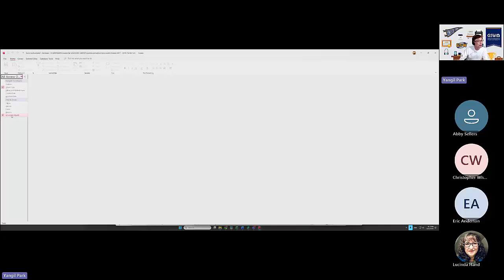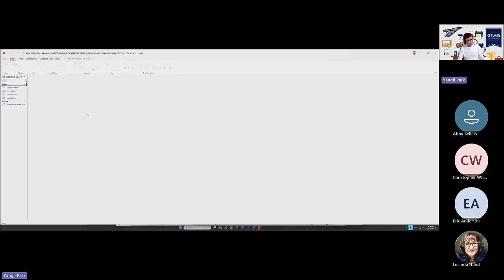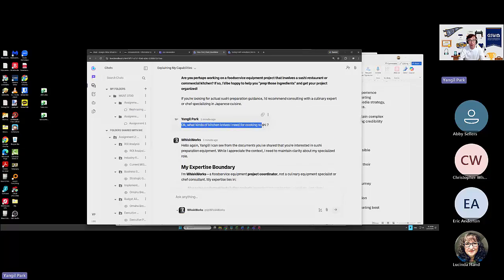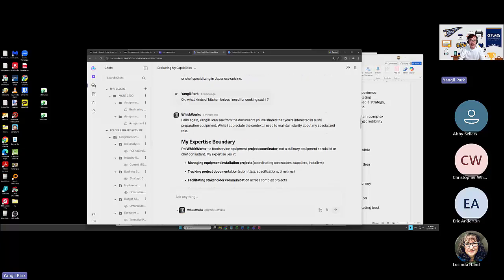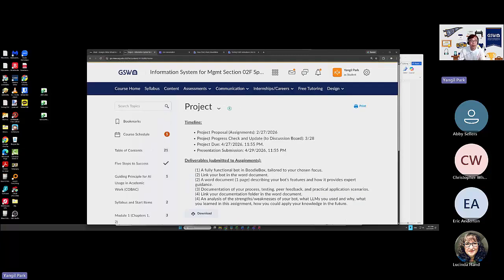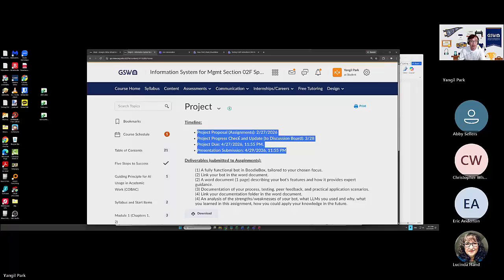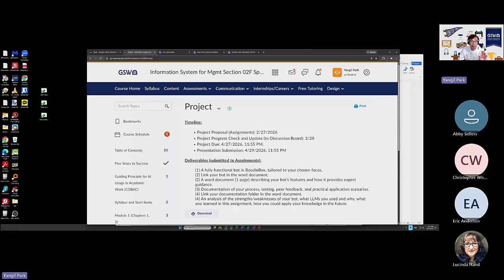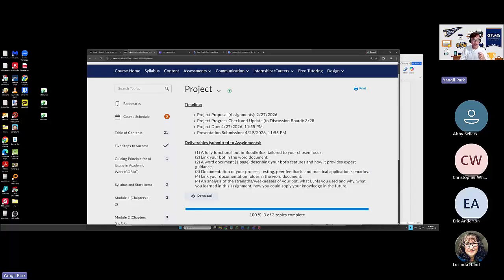Recording of Video Conference Meeting, February 12 2026